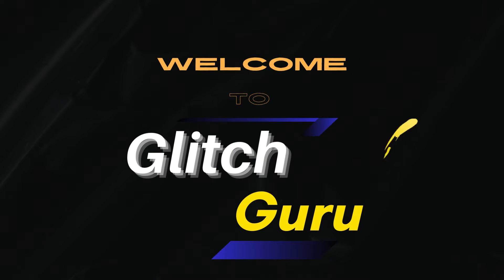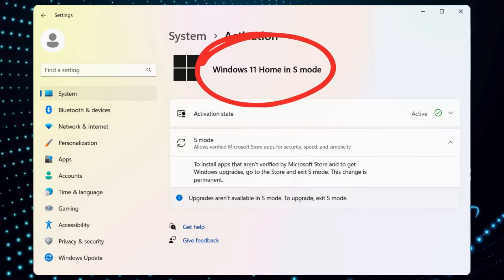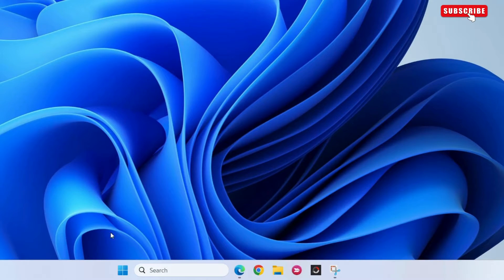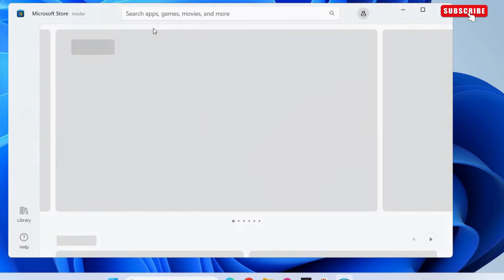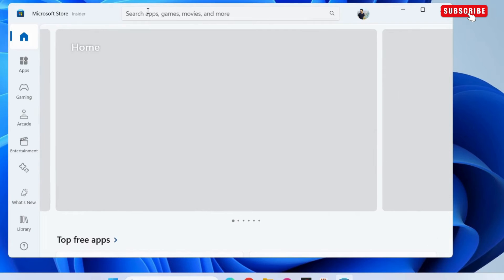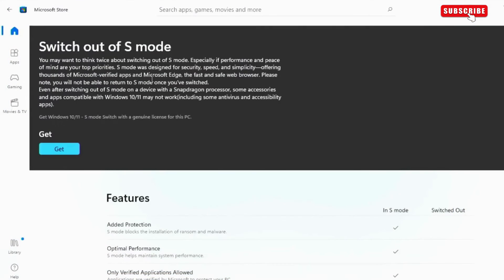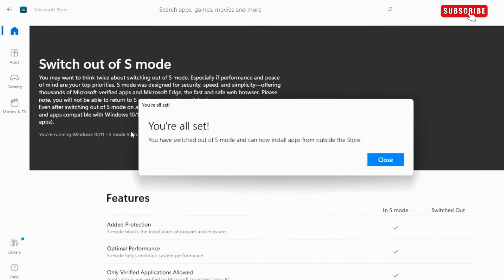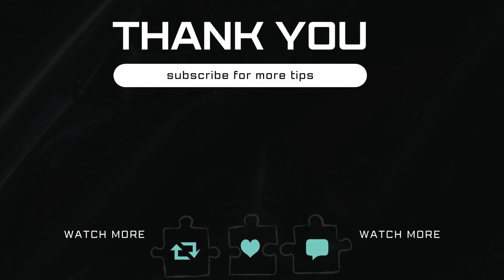How to Turn Off S Mode in Windows 11 (In 1 MINUTE)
Find out how to turn off or disable S Mode on your Windows 11 PC or laptop.

How to Turn Off S Mode in Windows 11
windows 11 s mode
turn off s mode windows 11
difference between windows 11 and windows 11 s mode
get out of s mode windows 11
get out of windows 11 s mode
hp laptop windows 11 in s mode
lenovo windows 11 home in s mode
switch off s mode windows 11
switch out of s mode windows 11
take windows 11 out of s mode
can't switch out of s mode windows 11
Windows 11 switch out of s mode "working on it"
Can't get out of s mode in windows 11